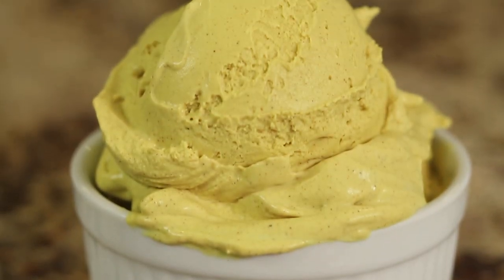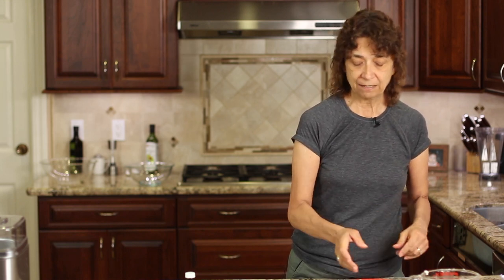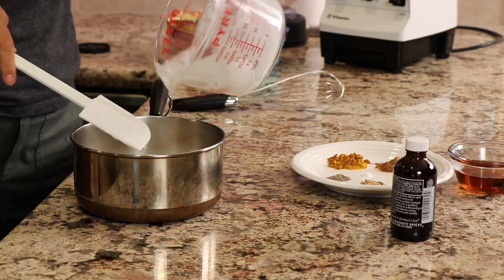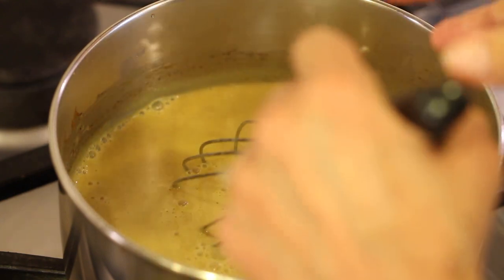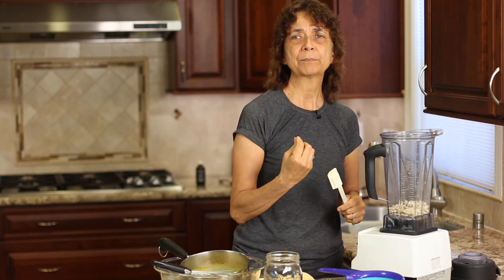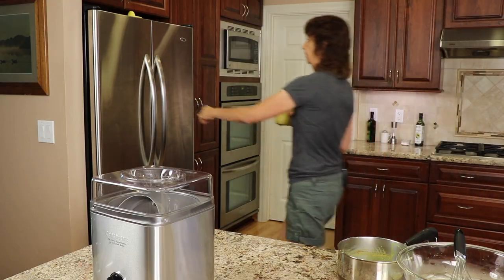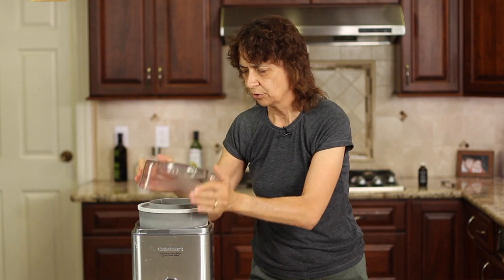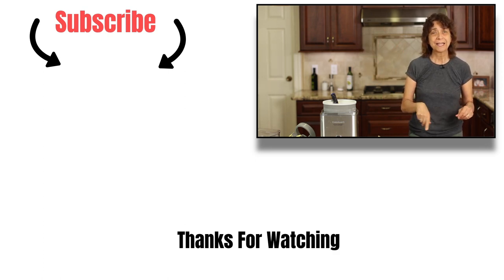Golden Milk Ice Cream | Creamy & Healthy | Rockin Robin Cooks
Golden milk ice cream is a take on golden milk. It's made with turmeric, coconut milk, honey and spices for a healthy kick. Boy is it creamy good.  __↓↓↓ GET THE RECIPE ↓↓↓__

▶︎ Vitamix 5200

▶︎ Bodem 34 oz. French Press

▶︎ Global 8 inch Chef’s Knife

Golden Milk Ice Cream Recipe

Ingredients:
21 oz. Full fat coconut milk
¾ cup raw cashews, soaked in water for 3 hours to overnight
¼ cup real maple syrup or more
2 tsp. Ground turmeric
1 ½ tsp. Ground cinnamon
1 tsp. Ground ginger
¼ tsp cardamom
¼ tsp. Ground pepper
Pinch of salt
1 tsp. Vanilla extract, the real deal

Directions:
Place the coconut milk, maple syrup, turmeric, cinnamon, ginger, cardamon, pepper, and salt into a saucepan over medium heat. Whisk to combine. Only bring this to a simmer. Do not boil.

Once the spices are dissolved, turn off the heat and add the vanilla and stir it in. Cool in an ice bath.

Drain the water from the cashews and add them to a blender. Fill the blender with the coconut mixture and blend until completely smooth. Vitamix blender works best for this.

Pour the mixture into a mason jar or bowl and refrigerate at least 3 hours but overnight is best.

When you are ready to make ice cream, pour the mixture into a frozen ice cream maker container and churn about 20 minutes or until it looks like soft serve ice cream.